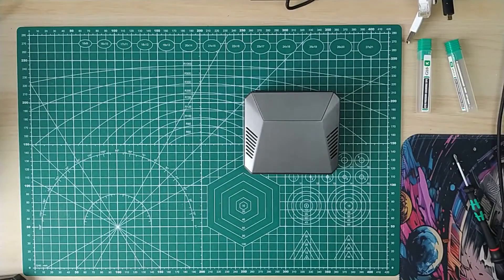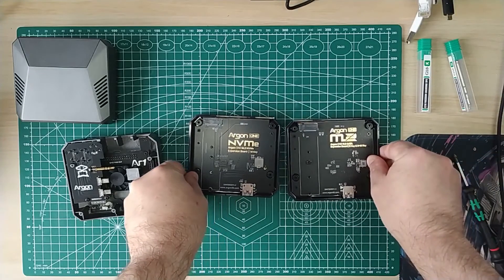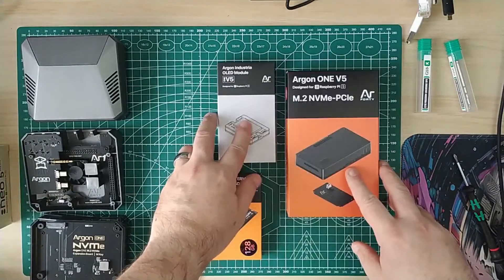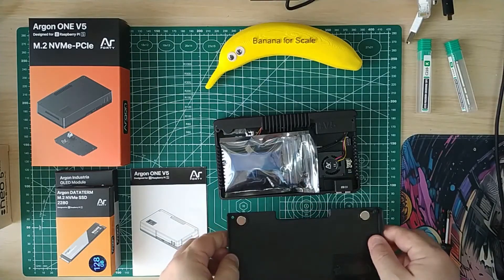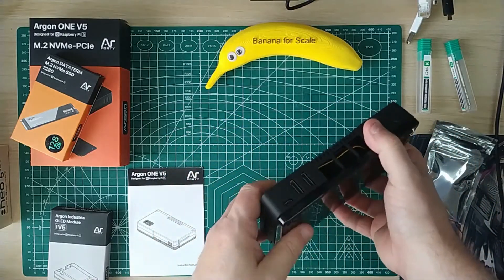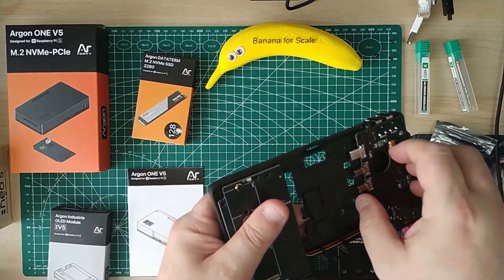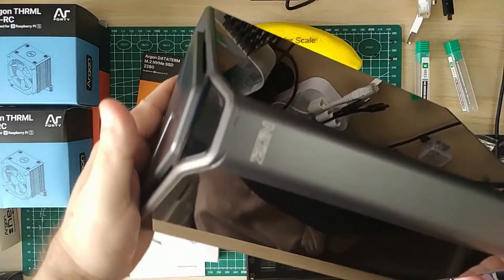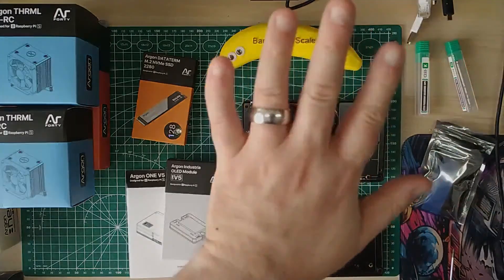The Pi Cast Episode 201: New Raspberry Pi 5 case from Argon40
Argon40 has launched a new Raspberry Pi 5 case for 2025 and first impressions are good!

The $48 Argon ONE V5 M.2 Case for Raspberry Pi 5 features onboard active and passive cooling via 30mm PWM fan and a cast aluminum heatsink.
Dual HDMI ports, and plenty of USB 2.0 and 3.0 port make this an impressive piece of kit, but the onboard M.2 NVMe slot means we have access to fast PCIe Gen3 storage without any trailing cables.

Join Les as he takes look around the case, ahead of the full review on Tom's Hardware